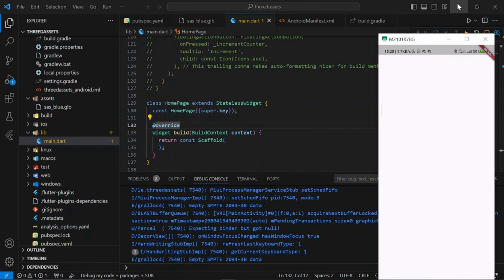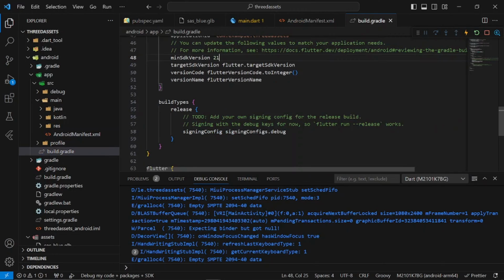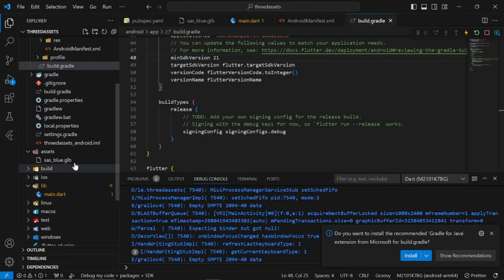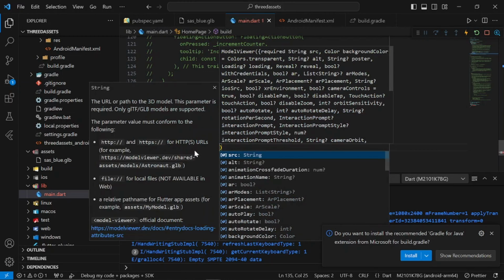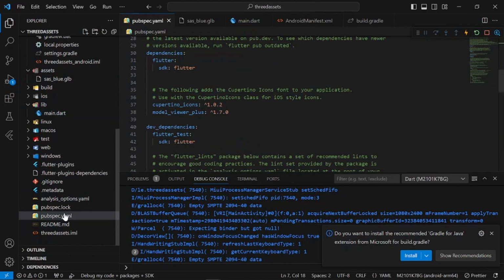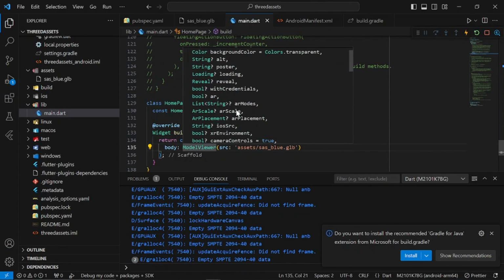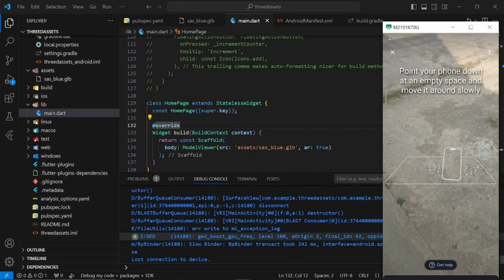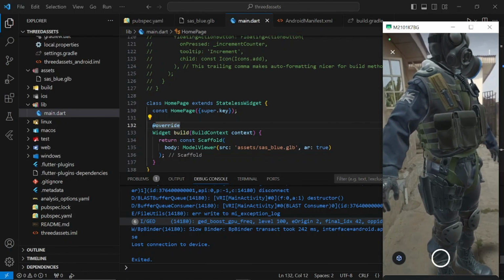Flutter AR Mastery: Integrate 3D Models into your Mobile Apps!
🚀 Dive into the world of Augmented Reality with Flutter! In this comprehensive tutorial, we'll guide you through the exciting process of incorporating 3D models into your Flutter app, bringing a new dimension to your user experience. Whether you're a seasoned developer or just starting, this step-by-step guide is designed to make AR development accessible and fun.

🔧 Key Topics Covered:

Setting up your Flutter project for AR
Integrating 3D models seamlessly
Utilizing AR plugins and frameworks
Enhancing user interaction with augmented reality
Tips and best practices for optimal performance

This tutorial is perfect for Flutter developers looking to expand their skills and venture into the world of augmented reality. Whether you want to create captivating AR games, interactive shopping experiences, or innovative educational apps, this tutorial provides the foundation you need.

🎓 Follow along with clear examples and demonstrations, and by the end of this tutorial, you'll be equipped with the knowledge to seamlessly integrate 3D models into your Flutter app, opening up a realm of possibilities for your next project!